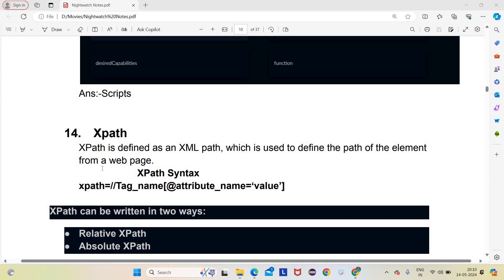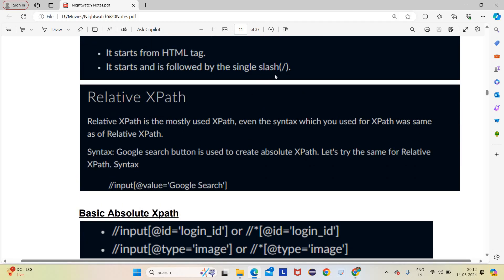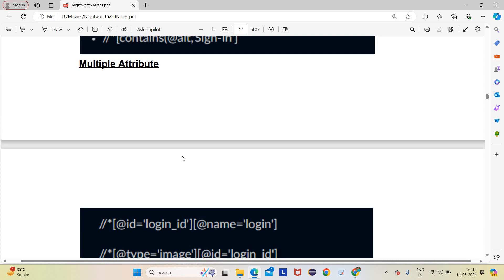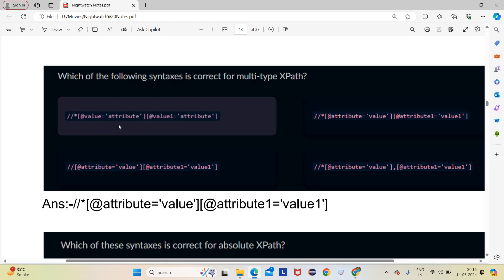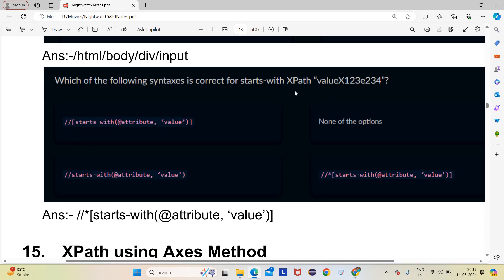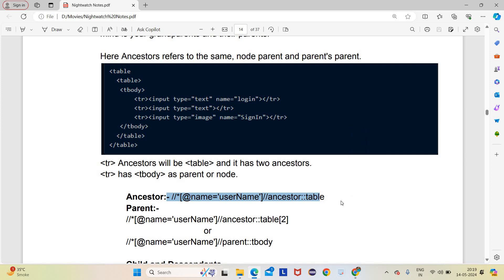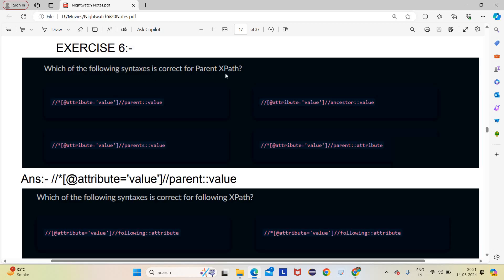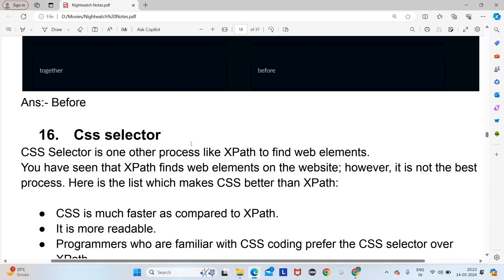Nightwatch session 4 || Nightwatch MCQs || Nightwatch TCS notes